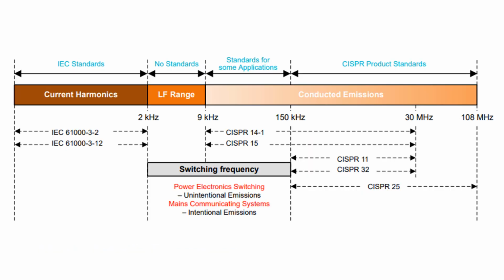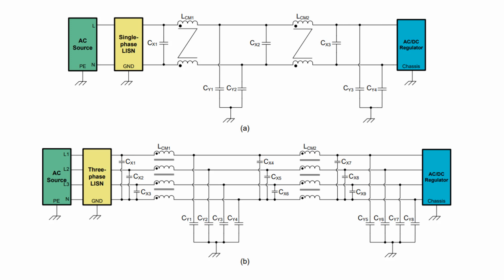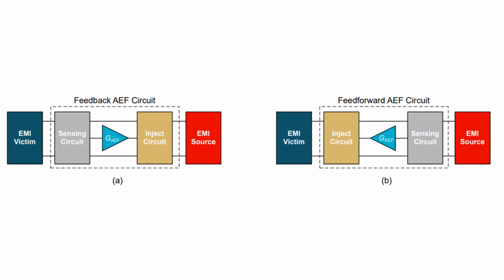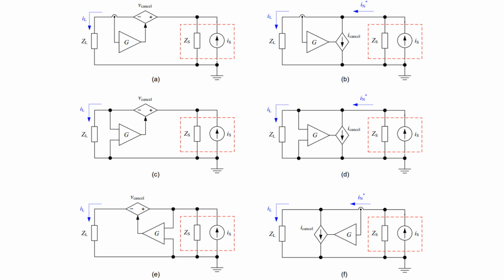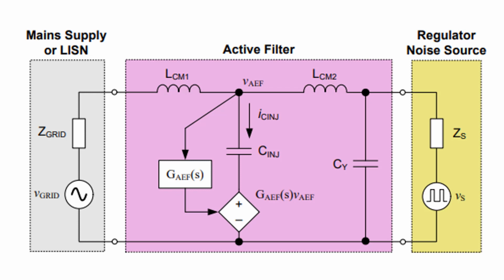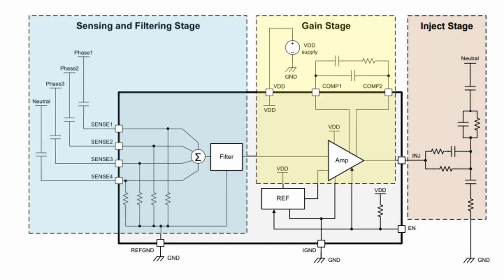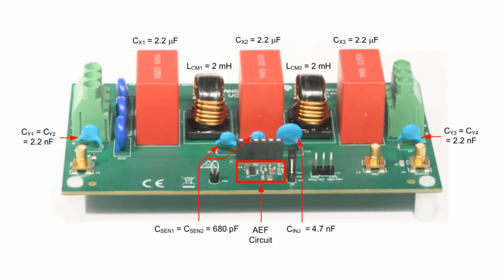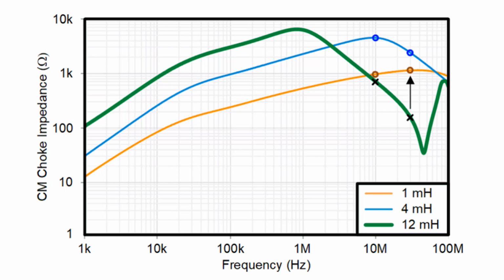How Active EMI Power Supply-Filter ICs Mitigate Common-Mode Emissions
A compact and efficient design of the electromagnetic interference (EMI) input filter is one of the main challenges in a high-density switching regulator, and is critical to achieving the full benefits of electrification in automotive, enterprise, aerospace and other highly constrained system environments. This technical white paper frames the theoretical background and general principles of AEF circuits in terms of sensing, injection and control techniques, with practical circuit realizations using a family of stand-alone AEF ICs from Texas Instruments for CM noise cancellation in single-phase and three-phase AC power systems. Measured results from a 3.3-kW power factor correction (PFC) AC/DC regulator will illustrate the benefits of EMI mitigation and board space savings. Click here to view the Texas Instruments' TIDM-1007 Reference Design.